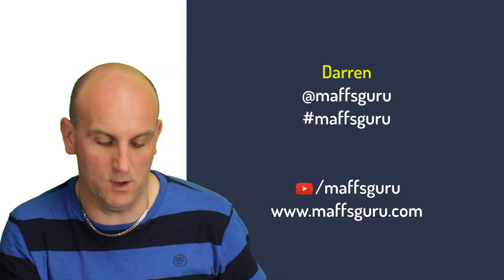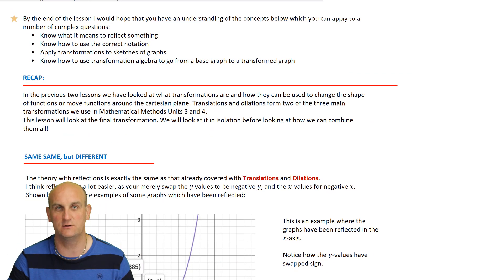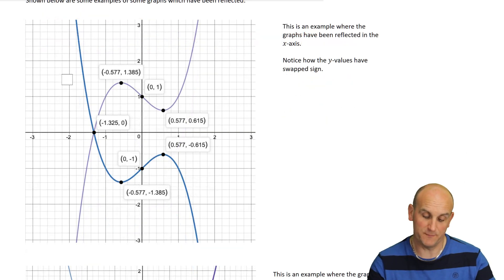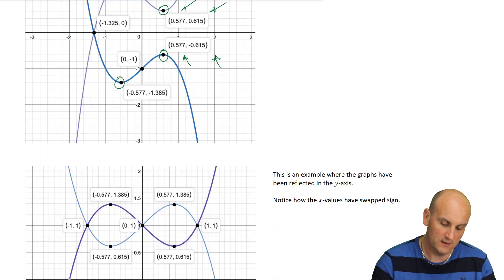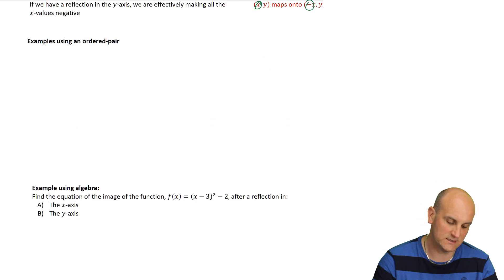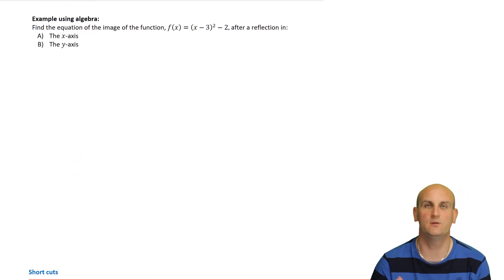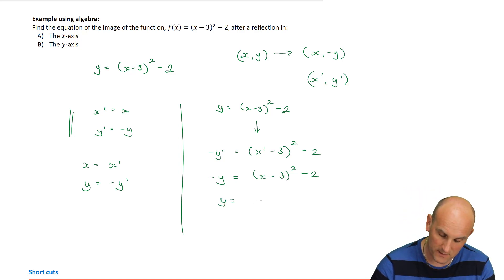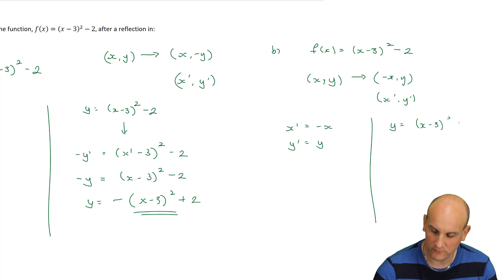Reflections | Methods 3 and 4 | Year 12 Maths | MaffsGuru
This video will tell you everything you need to know about Reflections in terms of transformations. This is the third in the series and builds on the work being followed for Mathematical Methods Units 3 and 4. I look at what a reflection is (and explain it in terms of the x-axis and y-axis) and then look at examples where I reflect a single point and then use algebra to help find the function for a reflection. A couple of shortcuts later and I'm done!

Key Points:
[Coming Soon]

&& AU
^^ Ma
## 12
++ Reflections